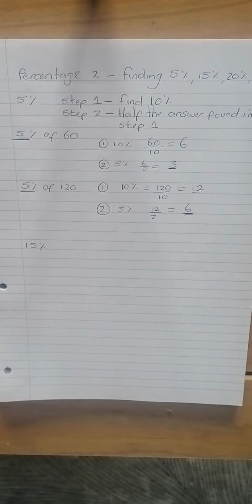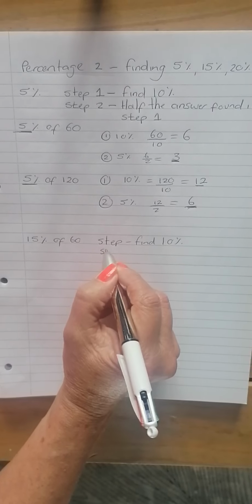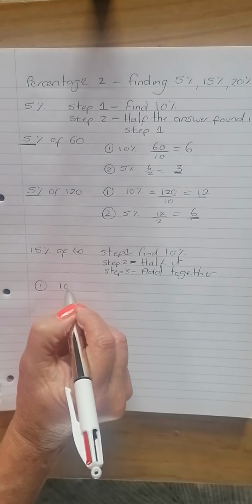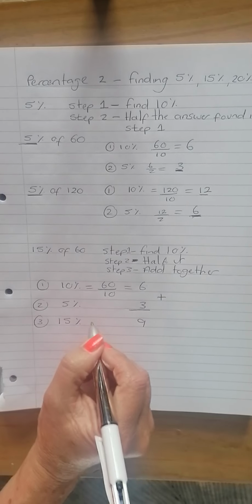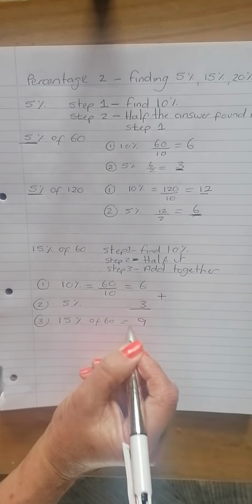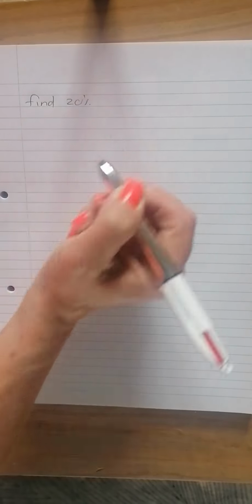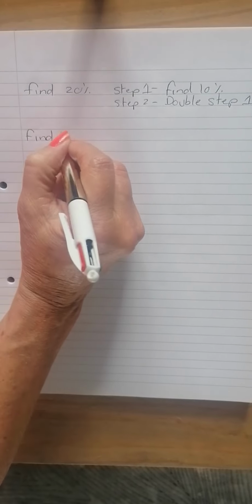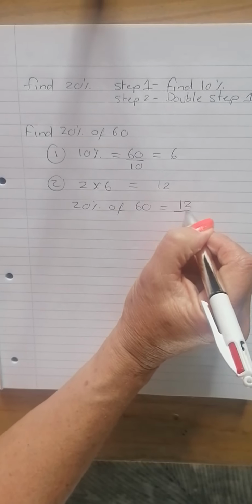Percentages 2 - Slightly harder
This is the second video in the series on percentages.  It will be beneficial for you if you watch the videos on percentages in order.  This video looks at finding 5%, 15%, 20%, 25% and 50%.